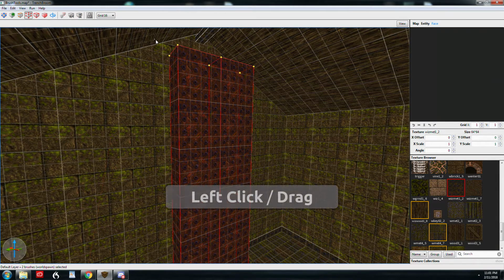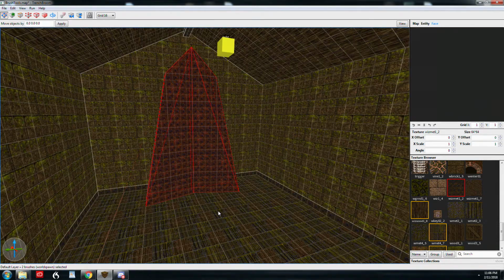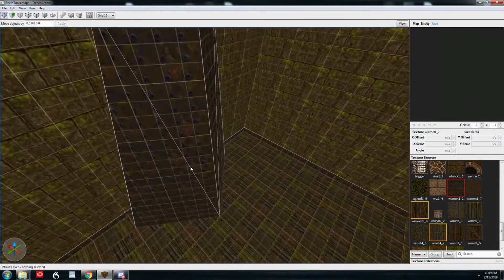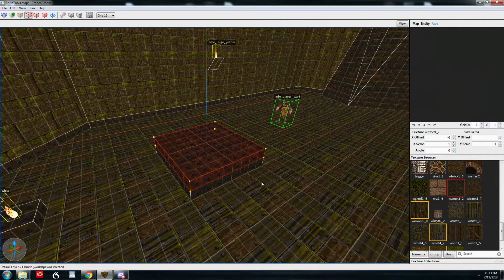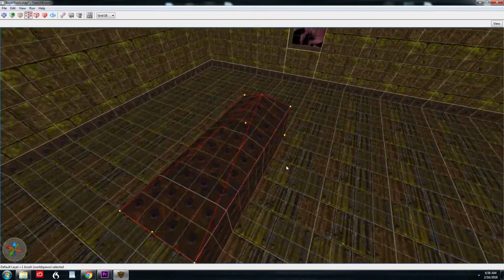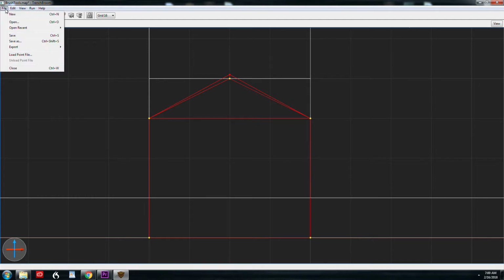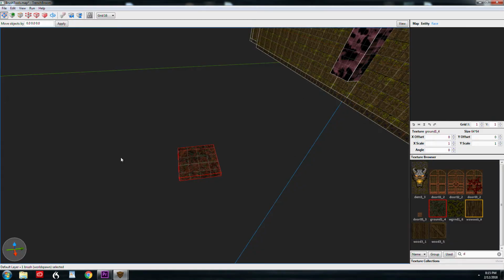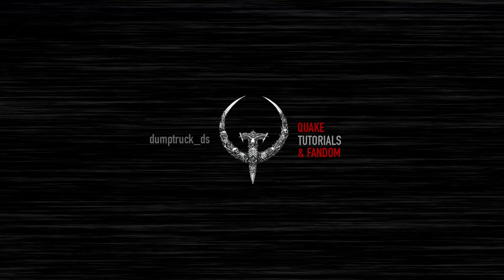Quake Mapping: The Vertex Tool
Mapping for Quake: TrenchBroom 2.0 - Episode 5 - The Vertex Tool

PLEASE NOTE: TrenchBroom has an excellent manual. You can find it under the “Help” menu.

In this episode, learn how to manipulate vertices to make interesting brushes like pyramids and simple terrain.

Highlights:

0:13 Vertex Tool Shortcut
1:10 Drag Vertices
1:25 Select Vertices
1:29 Merge Vertices
2:05 Beveled Edges
2:20 Add Vertices to Selection
3:38 Toggle 2D View
3:48 Misaligned Vertices
4:01 Snap Vertices to Grid
4:29 Terrain Creation (a.k.a. Tri-Soup)
4:43 Ctrl + Drag to “Paint” Selection

The next episode will cover the Edge Tool.

Custom models used in thumbnails courtesy of Chillo!